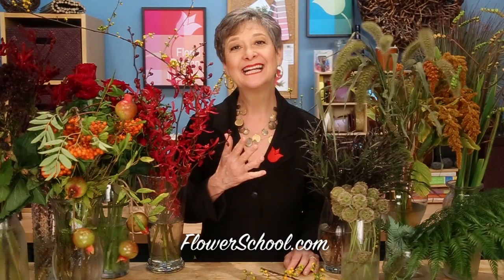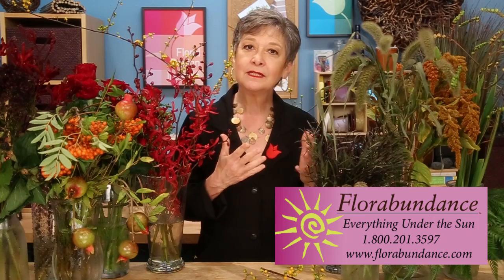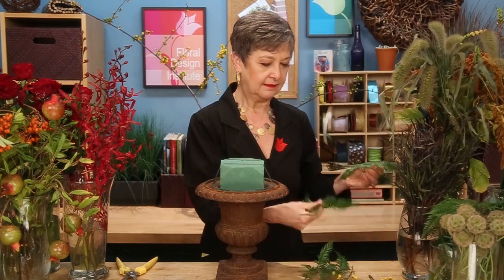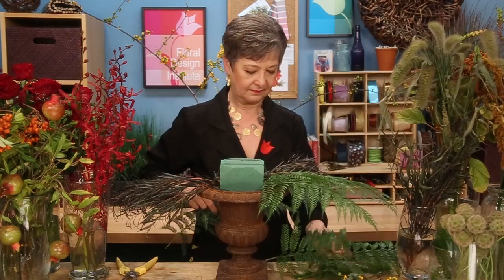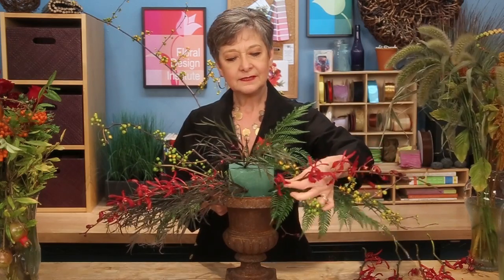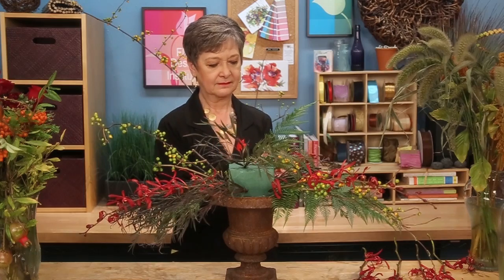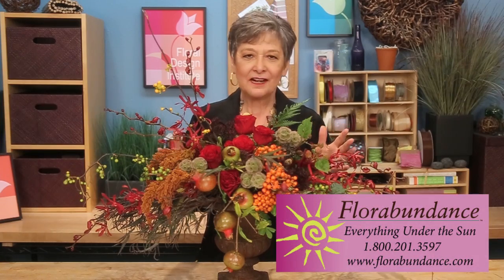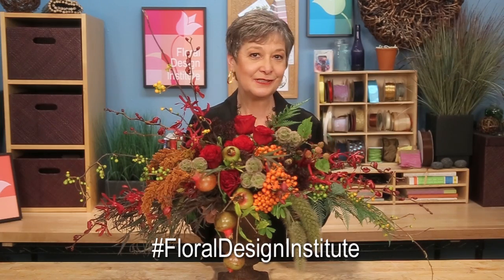Classic Flemish Floral Design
The inspiration for this video clip was a trip to the Portland Art Museum to view an exhibition of Old Masters paintings. While many of these paintings were created centuries ago, the style is still popular and is currently on-trend. You will love Leanne’s discussion of Flemish style as she creates an opulent floral arrangement using flowers and foliages from Florabundance.com. Enjoy!  For more how-to videos, online education, DVDs, floral design classes and floral supplies, join us for flower school fun!